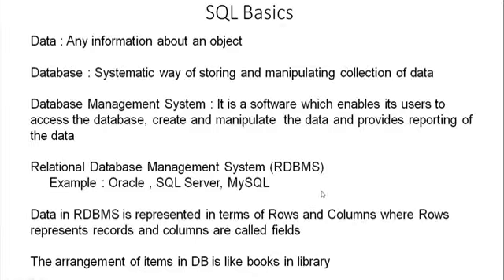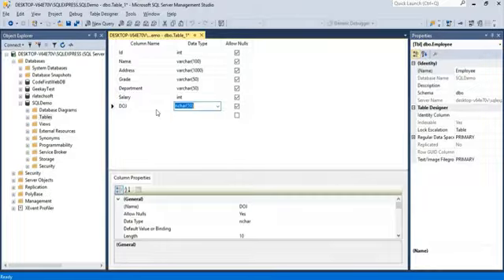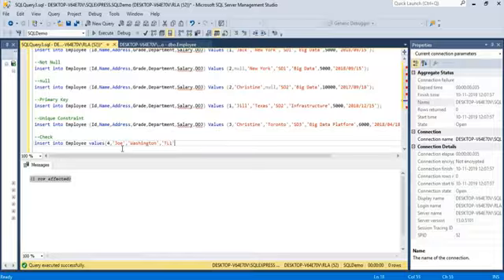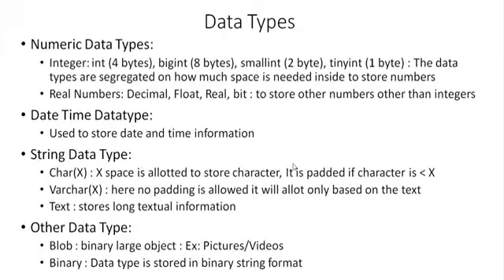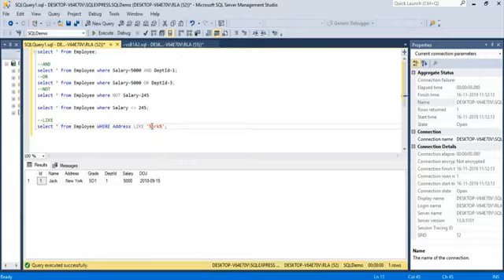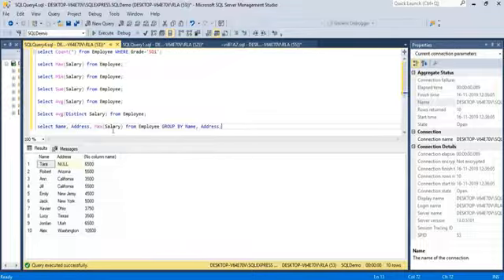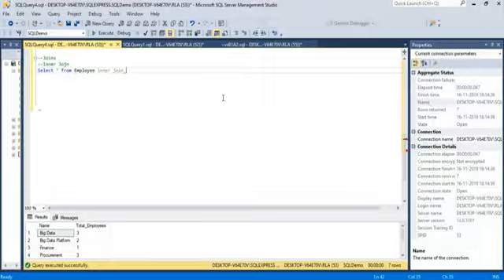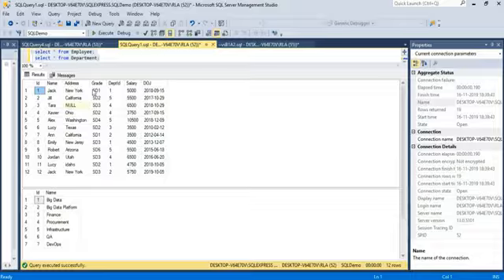Microsoft SQL Made Easy: A Complete Beginner’s Guide-CompleteSQLCourse